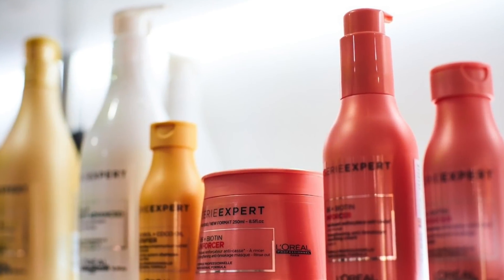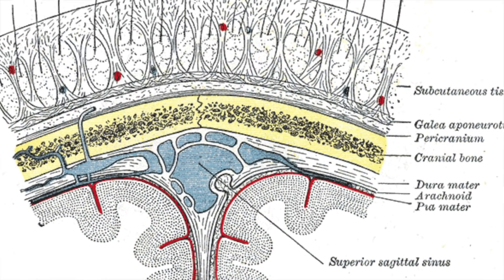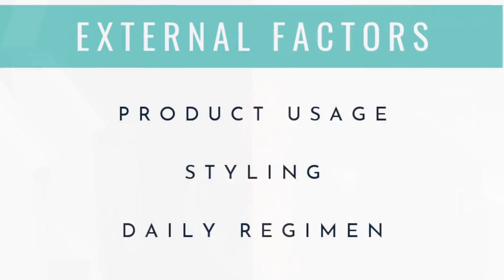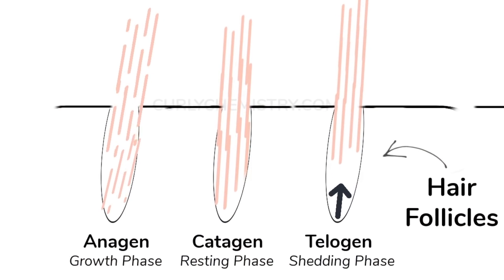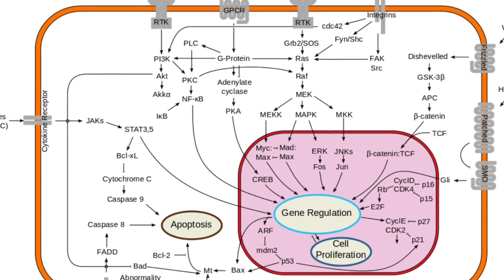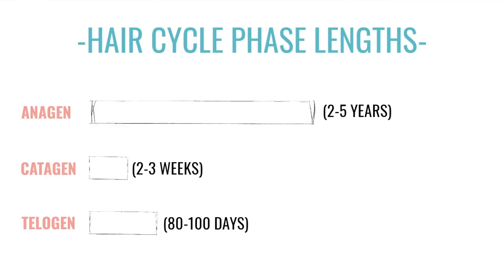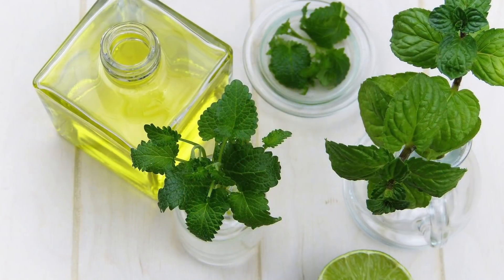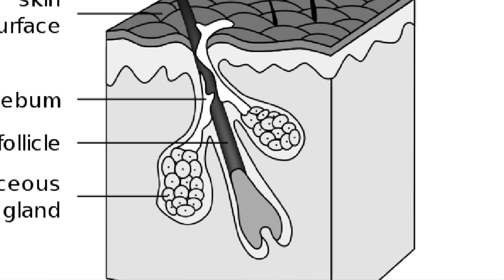A BETTER WAY TO GROW YOUR HAIR LONGER + FASTER!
In this video I'm sharing 3 ways to increase your hair length by focusing on the anagen phase of your current hair growth cycle.  I'm also sharing 3 unique ingredients for hair growth.  2 of the 3 you probably have NEVER heard of before...until today!

🎥TECHY STUFF ↓
Editing Software: iMovie
Camera : Canon 90D
Lense: Canon EF 50mm f/1.8 STM